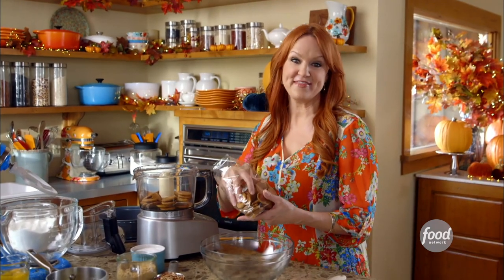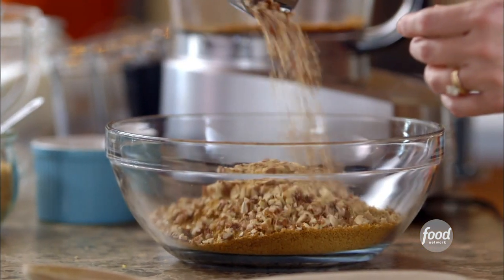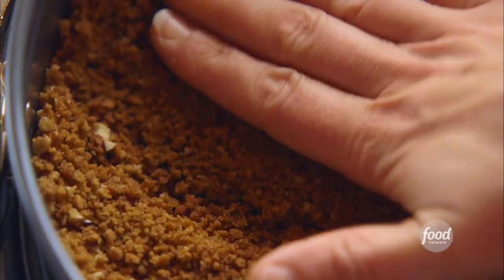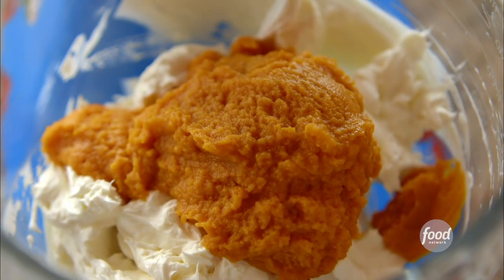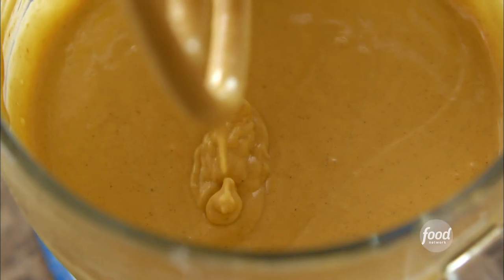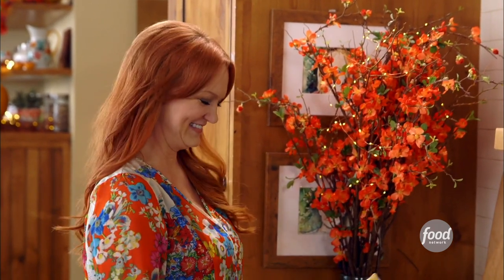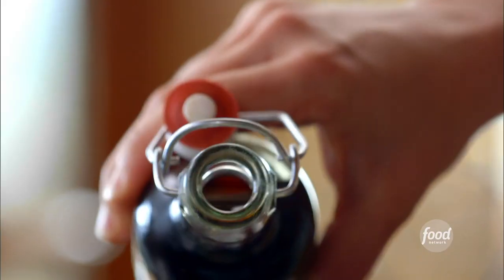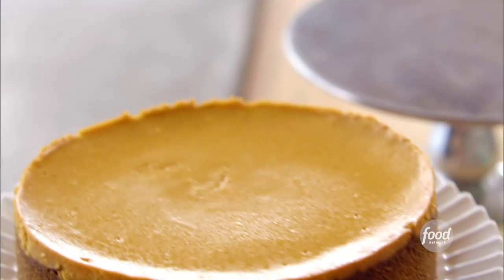The Pioneer Woman Makes Pumpkin Gingersnap Cheesecake | Food Network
Go BEYOND pumpkin pie and opt for Ree’s pumpkin CHEESECAKE instead!

Pumpkin Gingersnap Cheesecake
RECIPE COURTESY OF REE DRUMMOND
Level: Intermediate
Total: 6 hr 45 min (includes chilling, standing and cooling times)
Active: 40 min
Yield: 10 to 12 servings

Ingredients

Pumpkin Gingersnap Cheesecake:
12 ounces gingersnaps
1/2 cup pecans, finely chopped
6 tablespoons salted butter, melted
2 tablespoons packed brown sugar
Dash of kosher salt
Three 8-ounce packages cream cheese, softened
One 15-ounce can pumpkin puree
3 large eggs, at room temperature
1/4 cup sour cream, at room temperature
1 1/2 cups granulated sugar
1 teaspoon ground cinnamon
1 teaspoon vanilla extract
1/2 teaspoon ground nutmeg

Salted Caramel Sauce:
1 cup packed brown sugar
1/2 cup heavy cream
4 tablespoons (1/2 stick) salted butter
1 teaspoon vanilla extract
1 teaspoon kosher salt
Whipped cream, for serving
Chopped pecans, for serving

Directions

For the pumpkin gingersnap cheesecake: In a food processor or blender, grind the gingersnaps until fine. Pour into a bowl and stir in the pecans, melted butter, brown sugar and salt. Press into the bottom and sides of a 10-inch springform pan and refrigerate for 30 minutes.

To make the filling, beat the cream cheese in a stand mixer until soft, scraping the sides once. Mix in the pumpkin, scraping the sides once or twice. Add the eggs 1 at a time, allowing them to mix in, then add the sour cream and mix. With the mixer on low, add the granulated sugar, cinnamon, vanilla and nutmeg. Thoroughly scrape the bowl and mix to ensure everything is smooth and mixed in.

Pour the filling into the pan, smoothing the top. Set the pan on a baking sheet and bake until the filling is no longer soupy but still slightly jiggly, about 50 minutes. Turn off the oven, open the door just a hair and let the cheesecake sit in the oven for 15 more minutes. Remove from the oven and allow it to cool for 30 minutes, then cover it with plastic wrap and put it in the fridge to chill for at least 4 hours or overnight.

For the salted caramel sauce: Mix the brown sugar, heavy cream, butter, vanilla and salt in a medium saucepan over medium-low to medium heat. Cook, while whisking gently, until thickened, 5 to 7 minutes. Let cool, then refrigerate until needed. Serve warm or at room temperature.

Slice the cheesecake and top with the salted caramel sauce, whipped cream and chopped pecans.